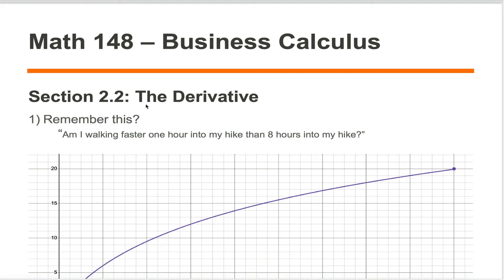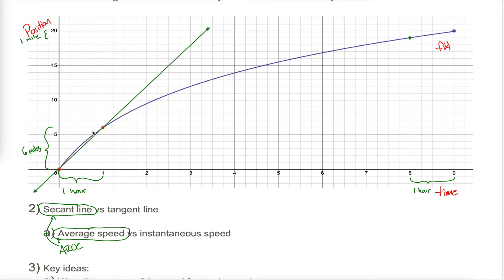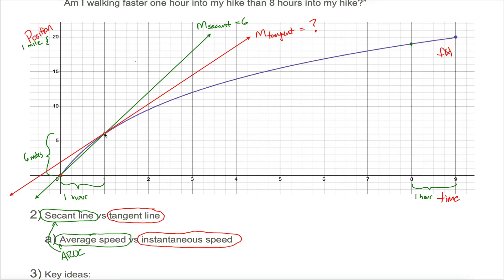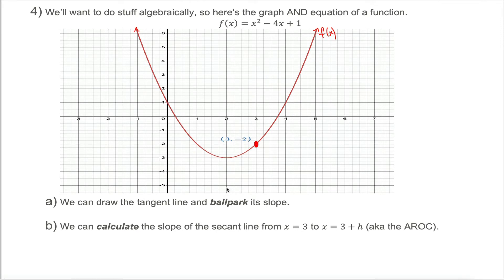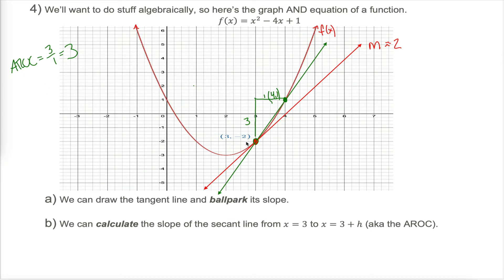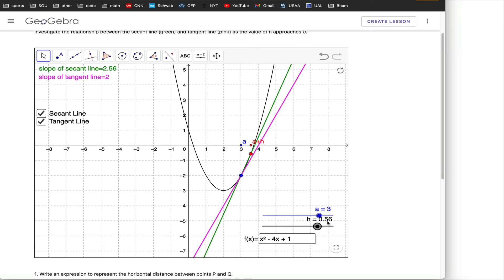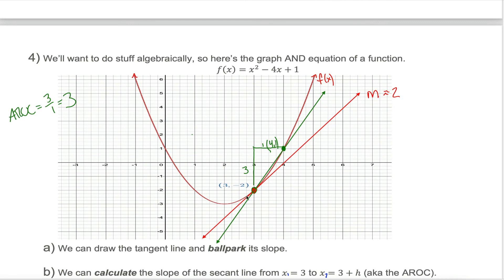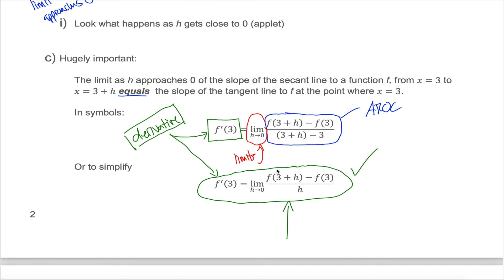2.2 - Derivatives - Intro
Business Calculus - Math 148  - Derivatives part 1